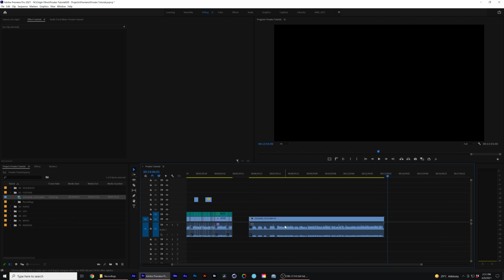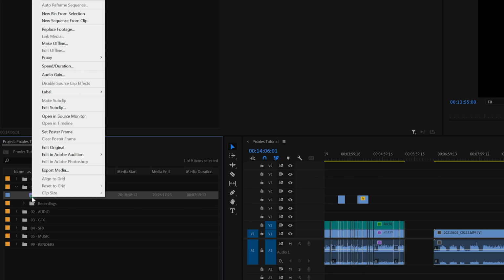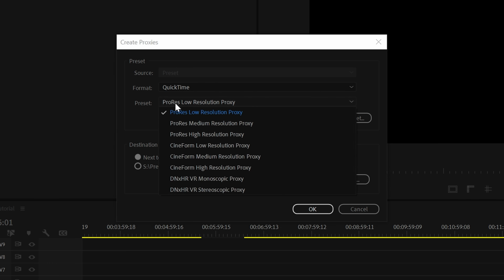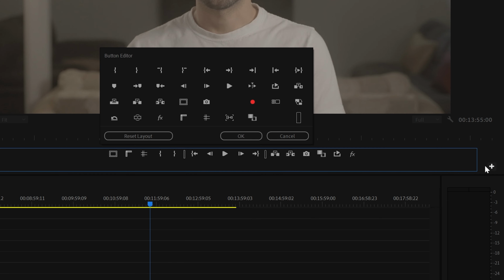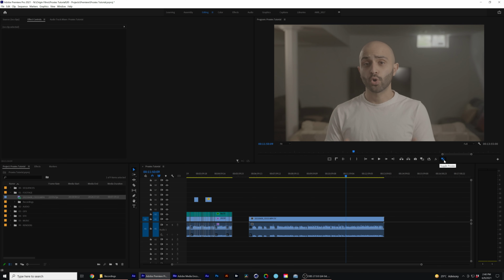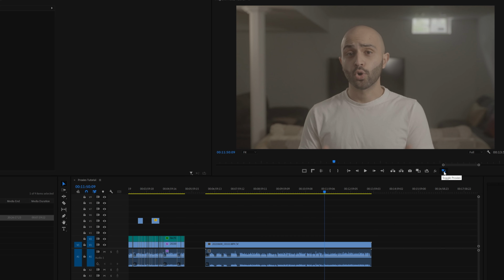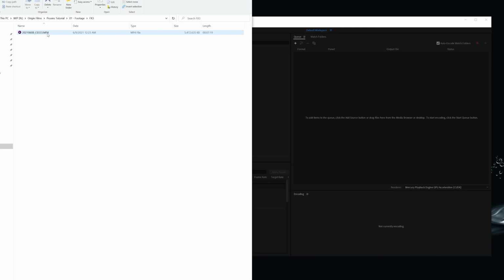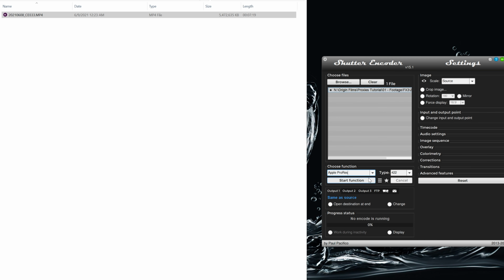How To Use Proxies In Premiere Pro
Do you have a computer that lags during edits? You just can’t fully preview your 4K or 1080P footage without it be choppy? Luckily there is a solution you can use without buying a brand new computer. Let us introduce you to proxies... What are proxies? - Proxies are duplicate files of your original footage but in smaller size. Once the footage is ingested & transcoded the projects is edited using the proxies which can be viewed without lag. Follow the guide above to create proxies for your next project!

Today I'm going to share with you my personal proxy workflow inside of Premier Pro, and after that, I'm going to show you why sometimes don't even use proxies and prefer to use another method. There's a lot of ways that you can go about it. And Premier, but I'm not familiar with all of them. So I'm just going to show you the way I personally use and think is the easiest to remember. Also, this proxy workflow is only for premier pro.